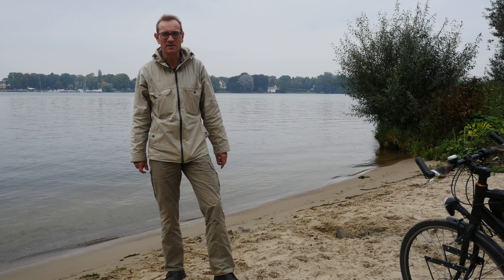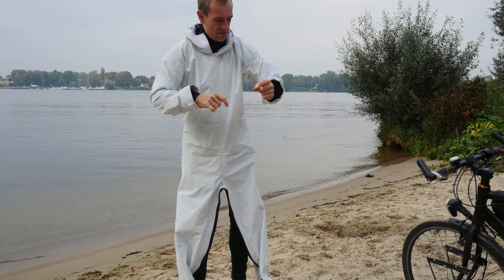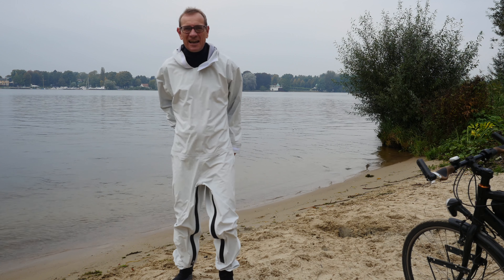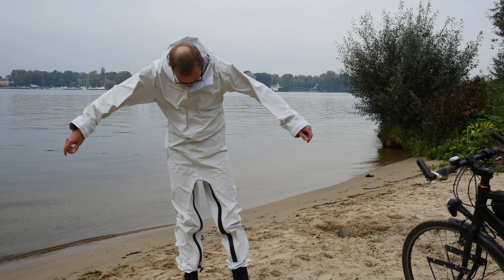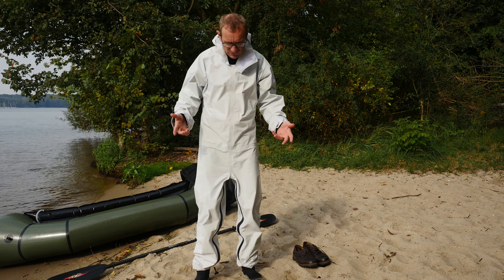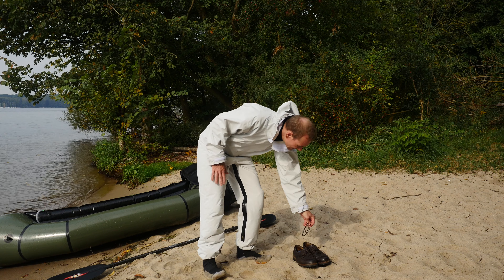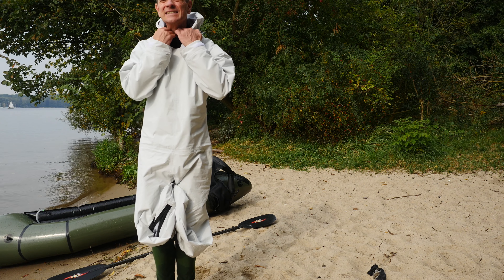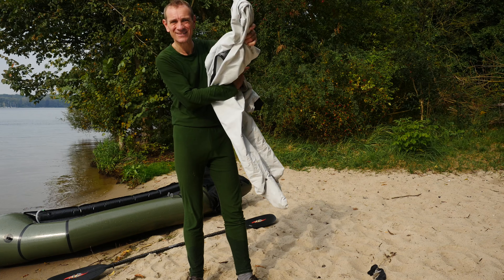Selbstgenähter Trockenanzug für Packraft oder Paddelboot